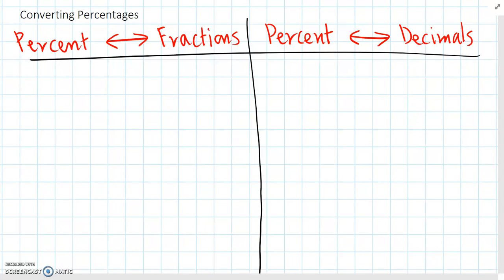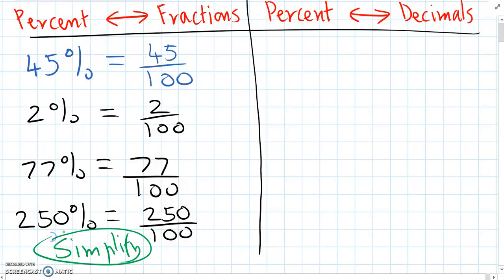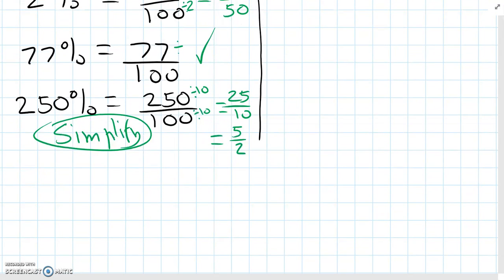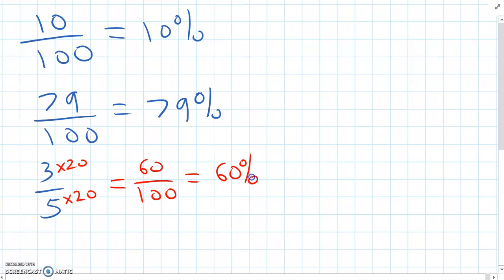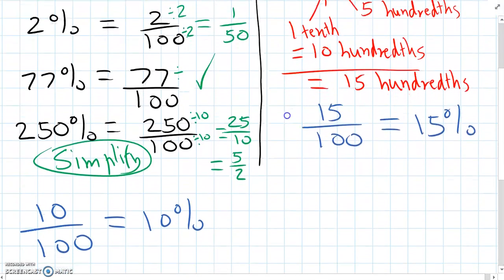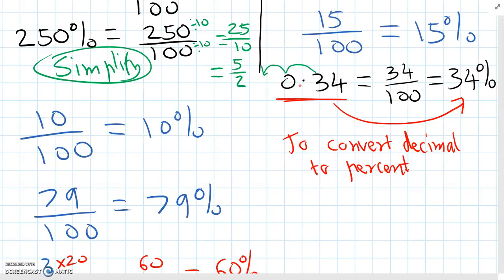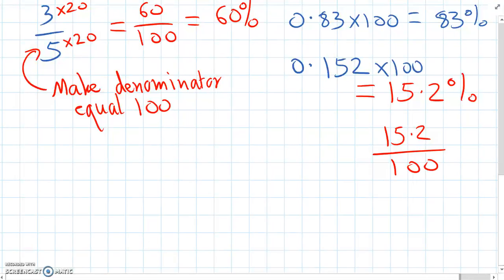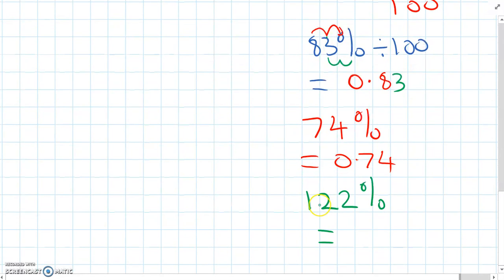3G Part 2